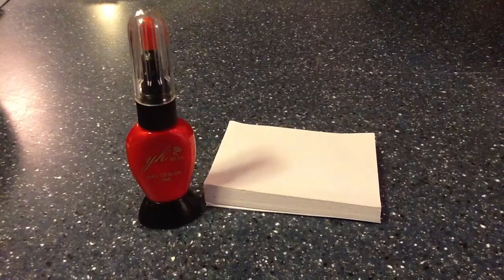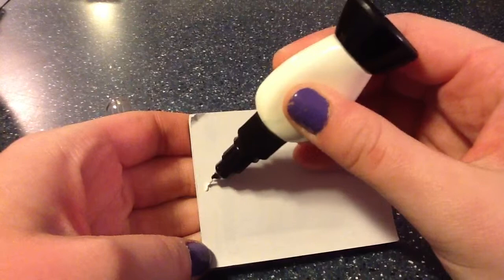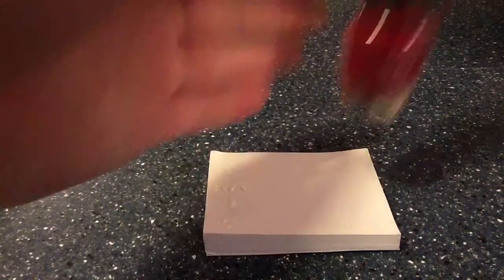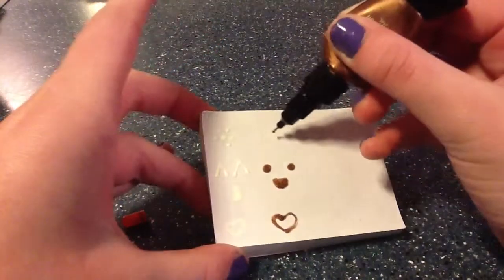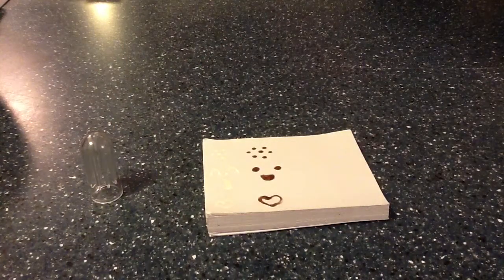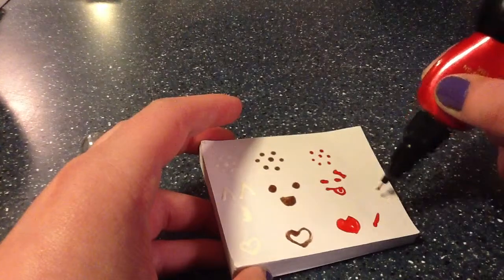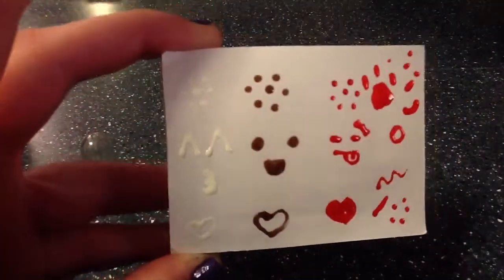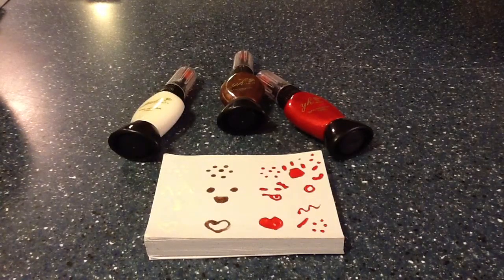Beauty Theme-Nail polish Detail Pens.